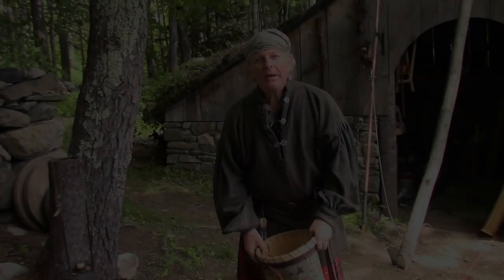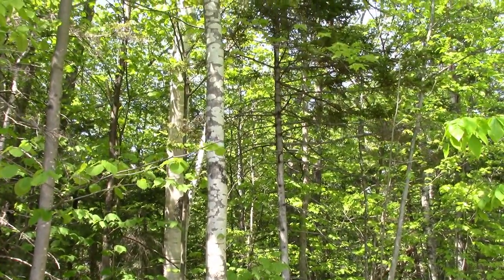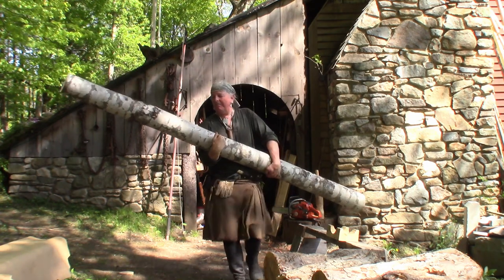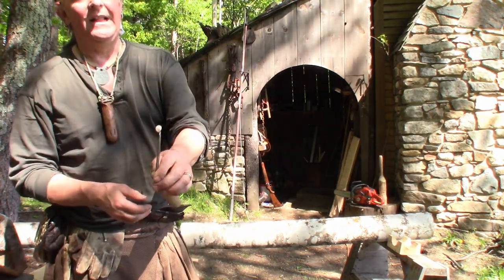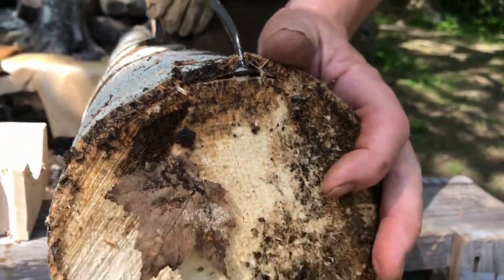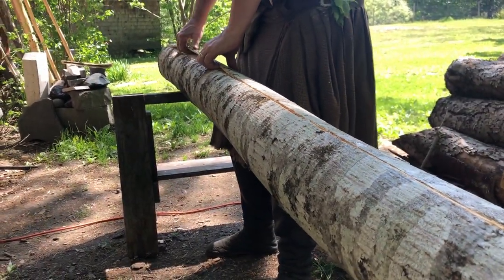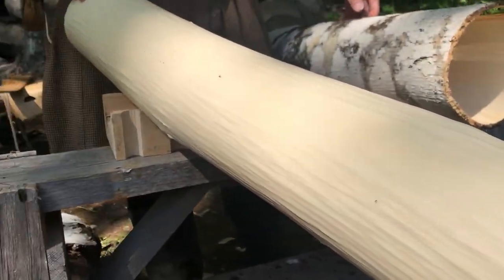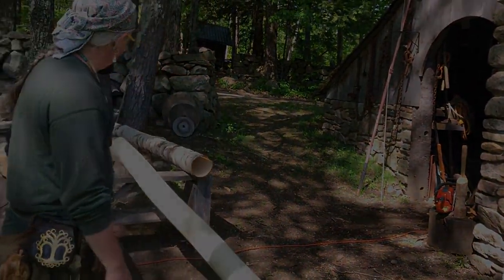Easy Method for Peeling Bark from a Bass Tree (Part 1)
Do you want to know how to peel bark from a tree? It's actually easy -- in spring and with the right tool. We're making a bark backpack from a bass tree but you may have some other project in mind, and even some other tree. The best time to peel bark from a tree is in the spring when the sap has been running.

A trusty pack is a valuable tool. You can make one from the bark of a bass tree, also known as an American Linden.

This is part 1 of a series on making a bark back pack. You can watch the full length video